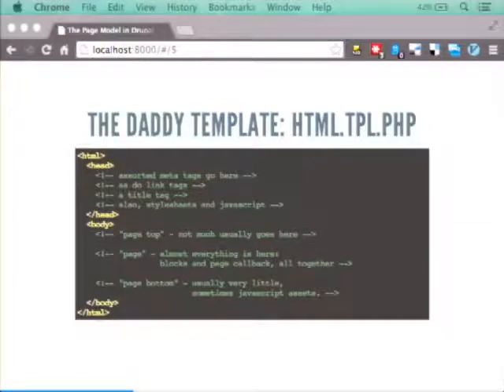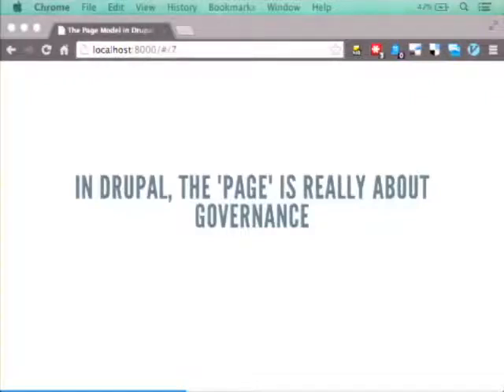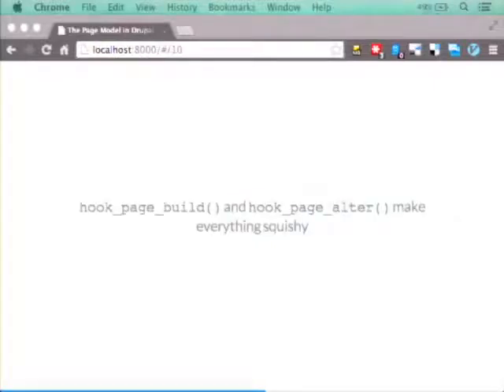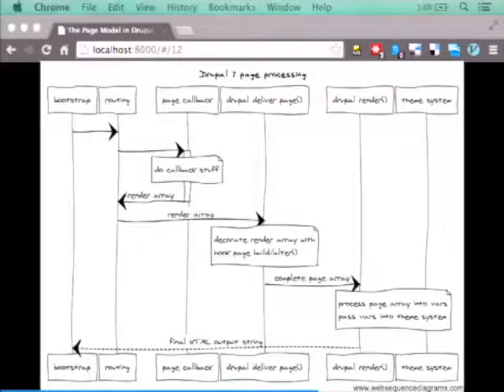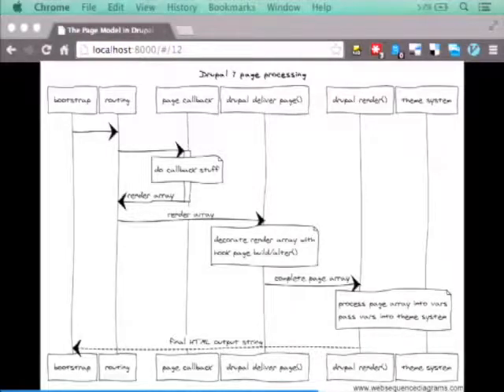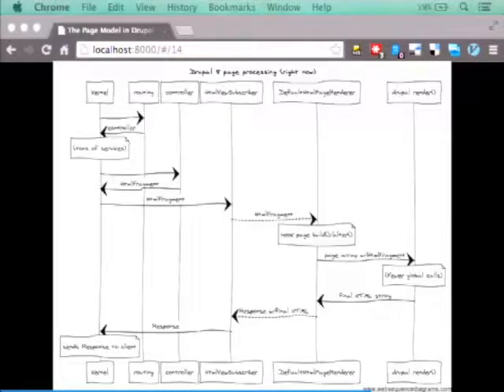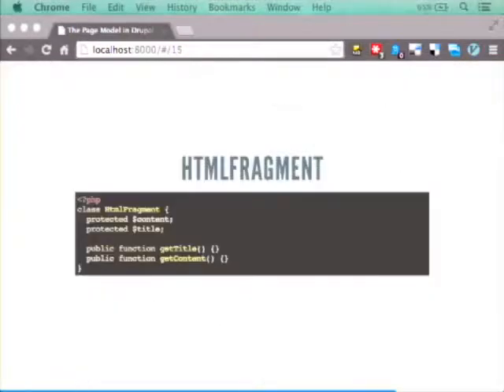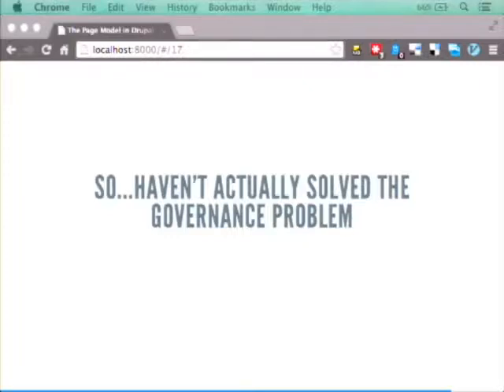The Page in Drupal 8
Presented by Sam Boyer at MidCamp Chicago, March 29, 2014.